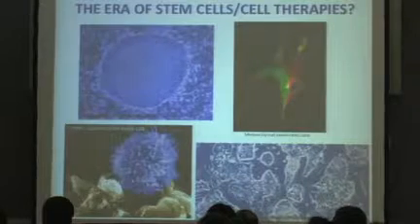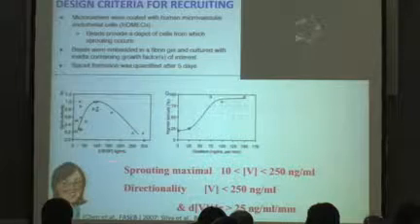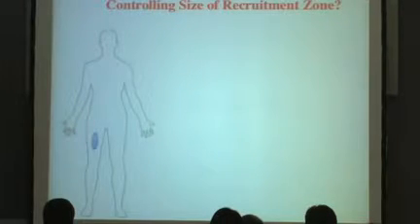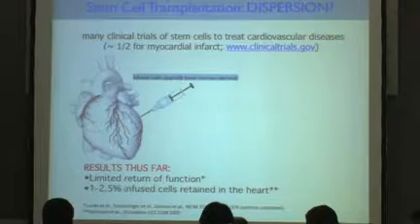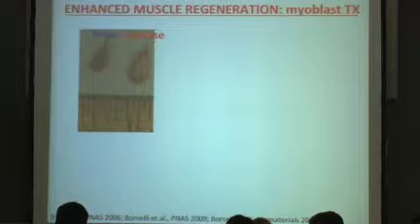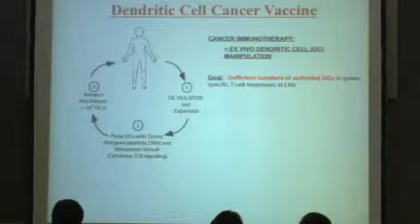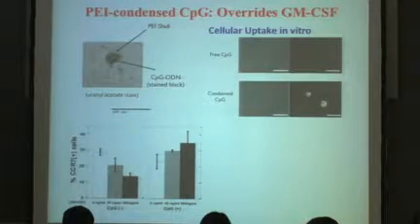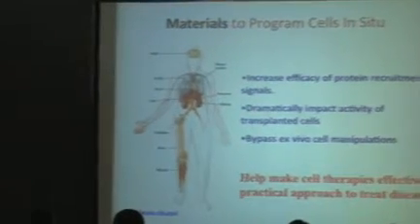David Mooney, Ph.D - Georgia Tech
Biomaterials to Program Cells in situ